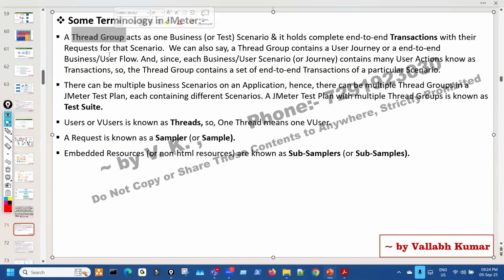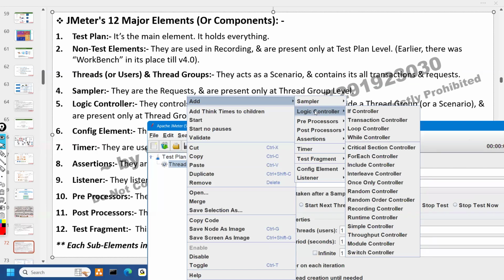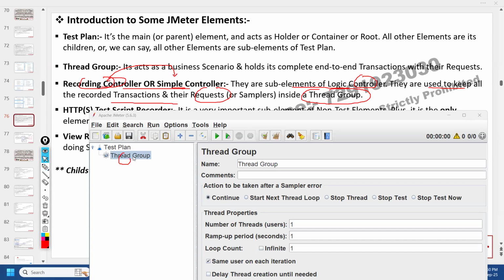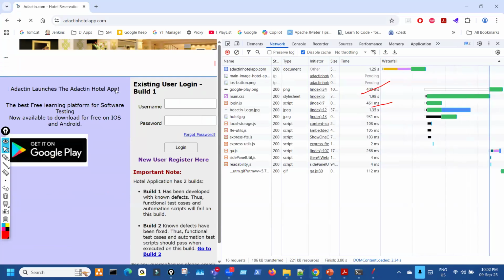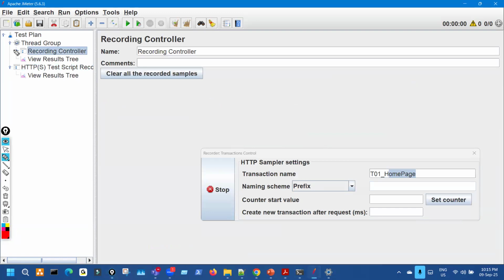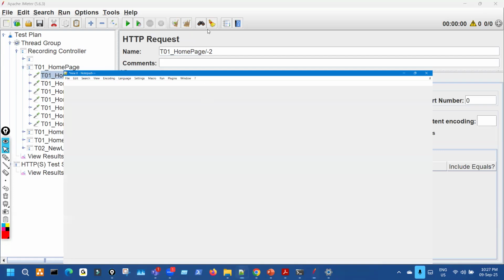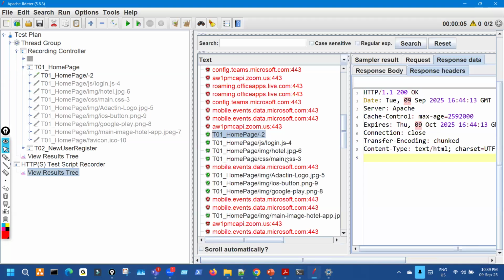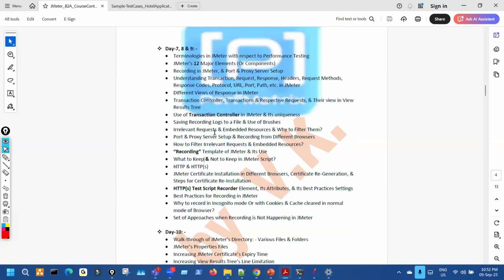PT&PE using JMeter - Year-2025 - Day-9